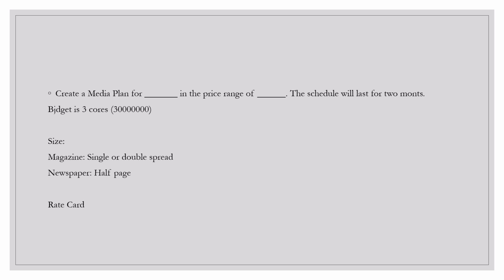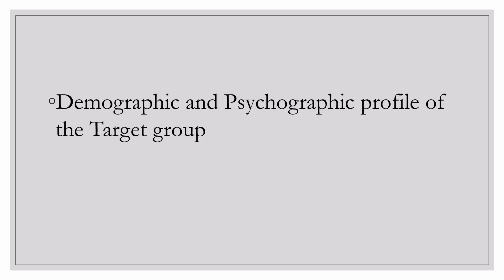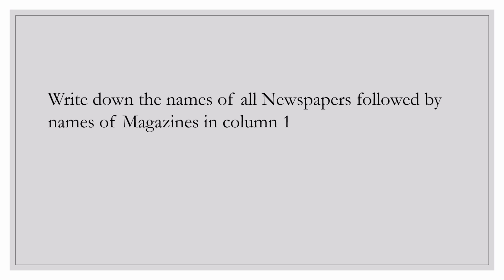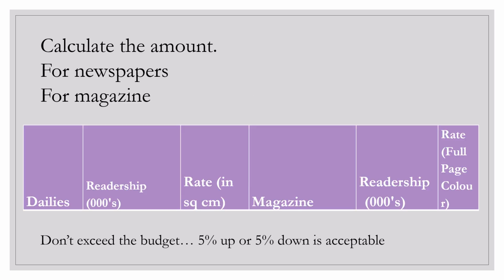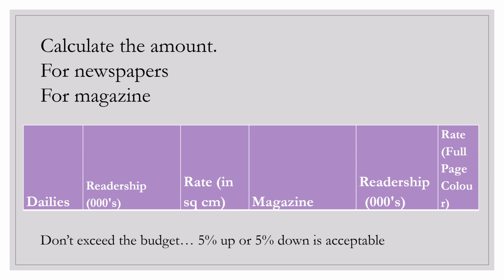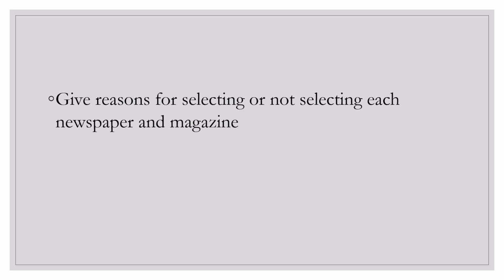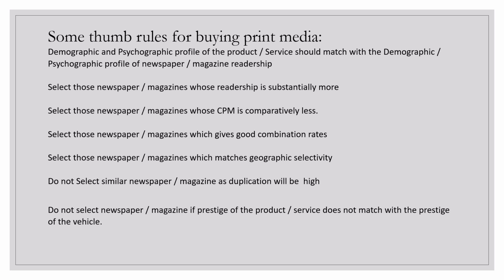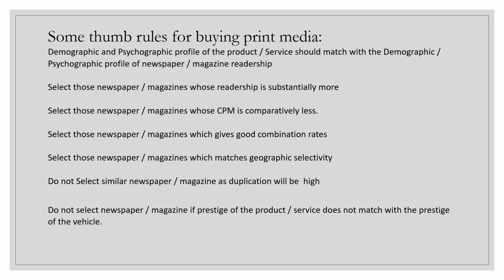Media Planning & Buying Case Study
This video gives details of how to solve the MPNB Paper Case Study.
The video is useful for students studying TYBAMMC - Advertising, Sociology, MA, Media Studies, Culture Studies, Mass Media, Marketing, MBA, BMS, etc. Disclaimer: While every effort is made to ensure that accurate information is disseminated through this medium, the presenter makes no representation about the content and suitability of this information for any purpose. It is provided ‘as is’ without express or implied warranty. The material is for general information purposes and educational purposes only and not for making any business, legal or any other decisions. Whole endeavors are made to keep the information updated and correct, ‘Listen and Learn’ makes no representations or warranties of any kind, express or implied about the completeness, accuracy, reliability, suitability, or availability with regard to services or graphics provided for any purpose. Any reliance you place on the material is therefore strictly at your own risk.